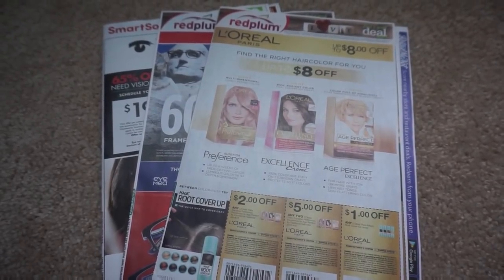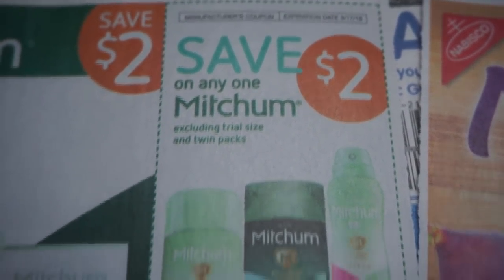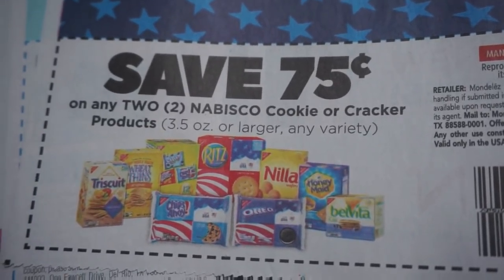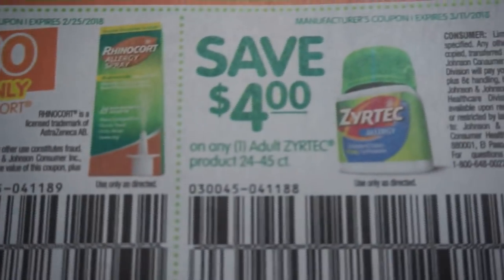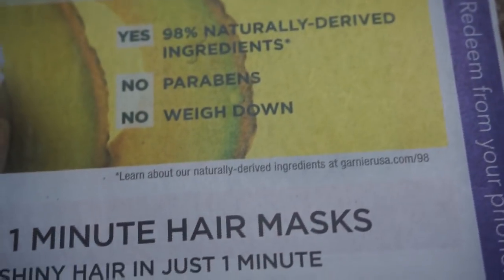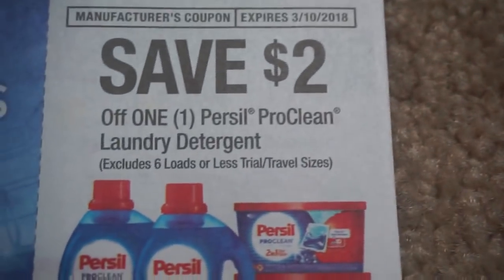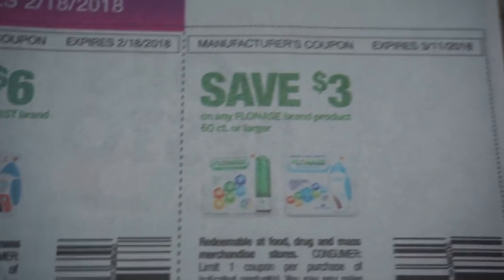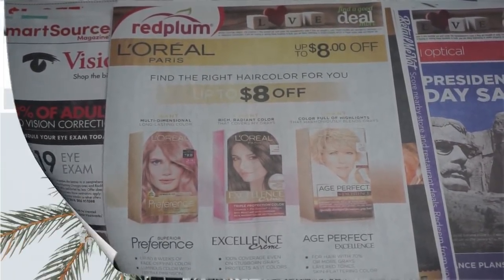2/11/18 WHAT COUPONS ARE IN MY INSERTS???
Love & hugs. Luellen ❤️💜💛💚💙

Write to me...I would love to hear from you:

Please write to me at:

1147 Brook Forest Avenue #23